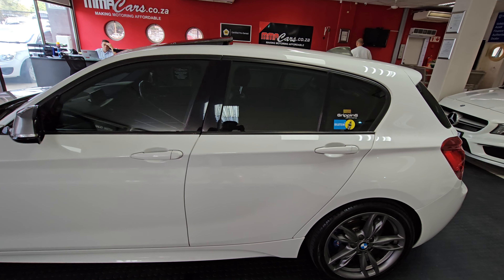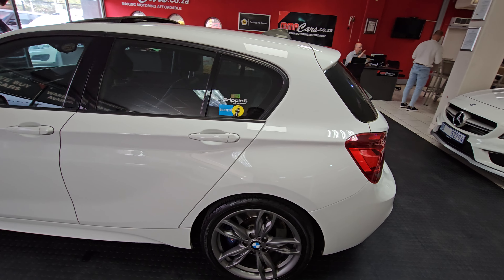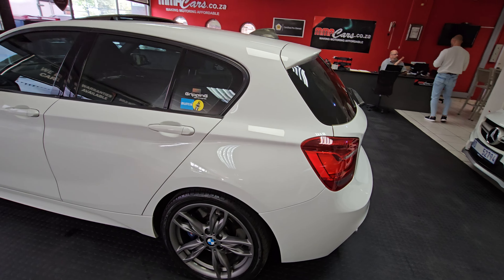2012 BMW M135i - Manual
2012 BMW M135i - Manual

what an absolute gem! we very rarely see these beauties, especially in a Manual transmission, so don't waste time. come down to MMA Cars and get a feel of this colosol beast of a car.